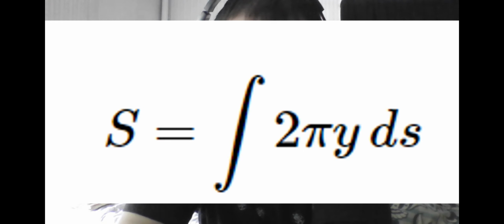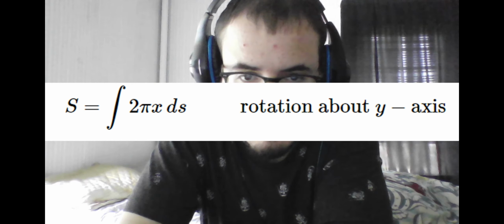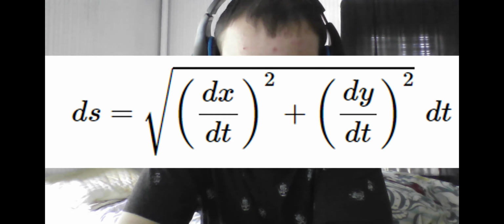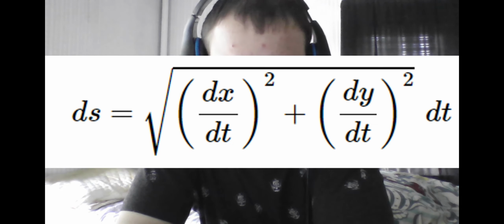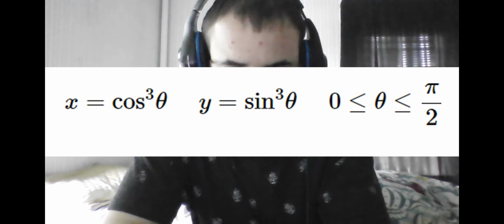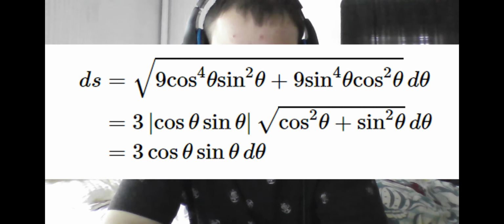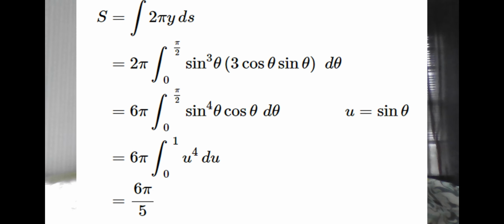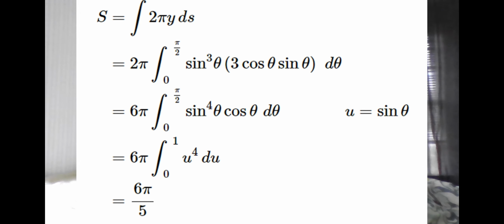Calculus II Tutorial #17: Surface Area of Rotated Parametric Curves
Hello everyone,

For this tutorial video, I would like to explain how to figure out the surface area of a parametric curve rotated around an axis.